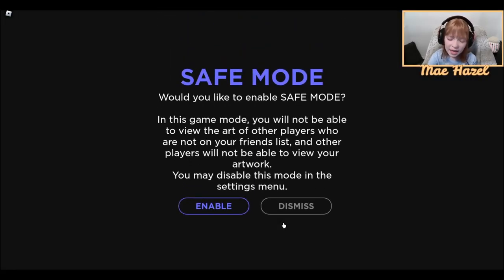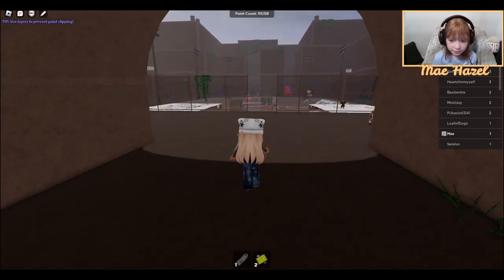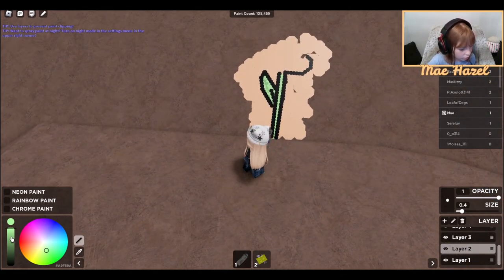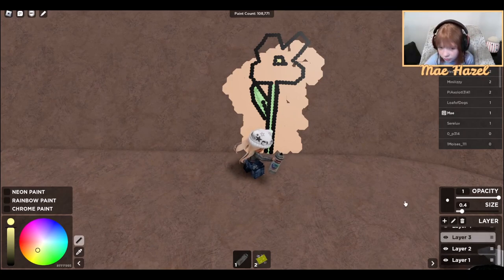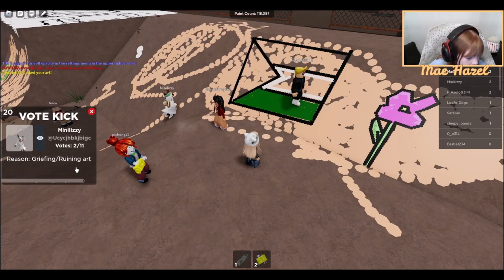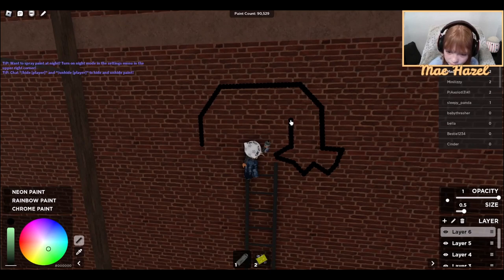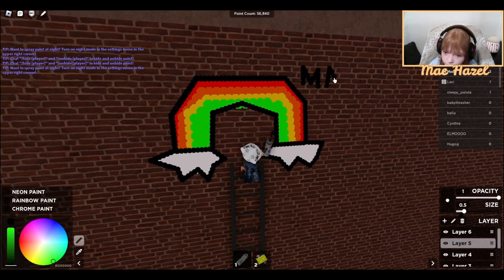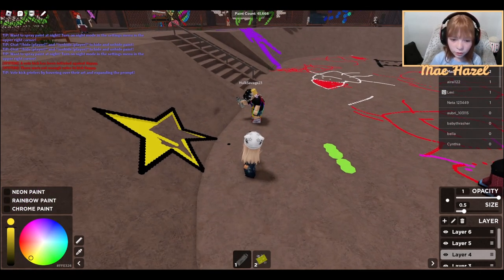Roblox Spray Paint with Me! (Flower, Rainbow, Star) | Mae Hazel Gaming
Hey everyone! Come join me in Roblox for some awesome spray painting fun! 🎨 In this video, I'll show you how to make three cool designs: a pretty flower 🌸, a super colorful rainbow 🌈, and a shiny star ⭐️. It's gonna be so much fun!

I'll teach you step by step how to do it, and we'll laugh and have a great time together. You don't need to be an expert—just bring your creativity and we'll make some amazing art in Roblox!

See you in Roblox! Let's paint and play together!